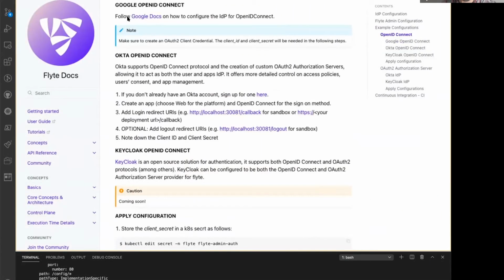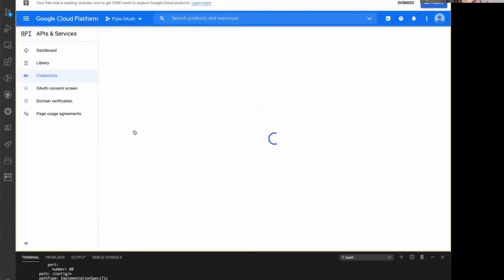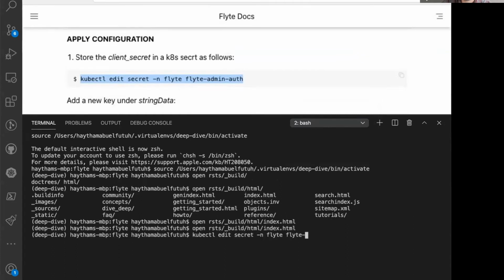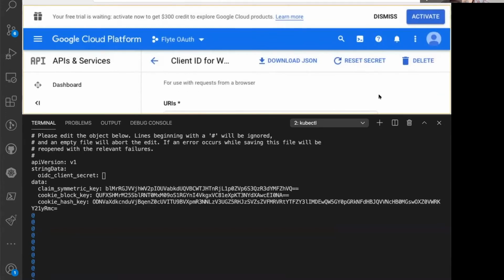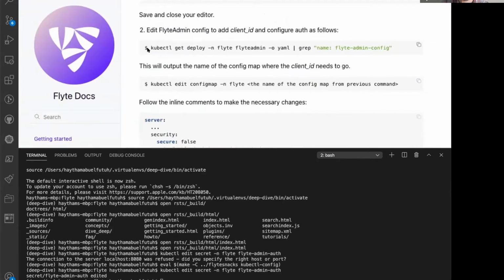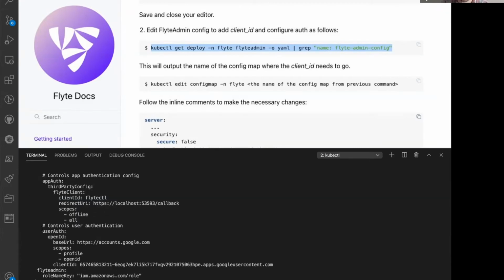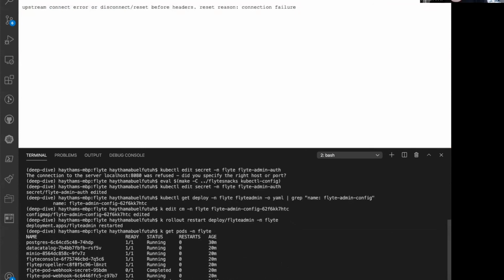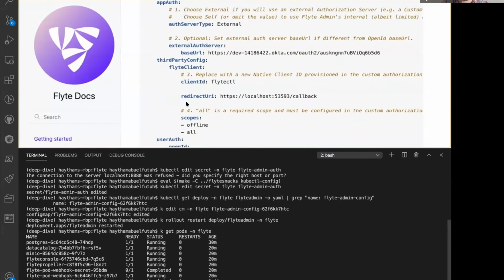Flyte Authentication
Haytham Abuelfutuh presents a demo of how to set up Flyte Authentication.